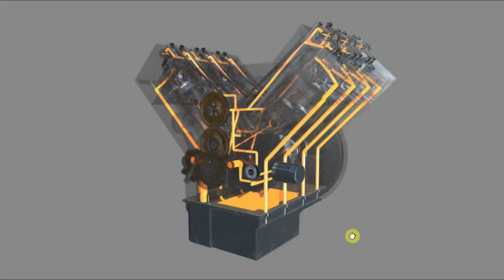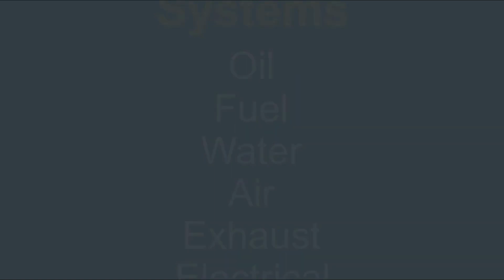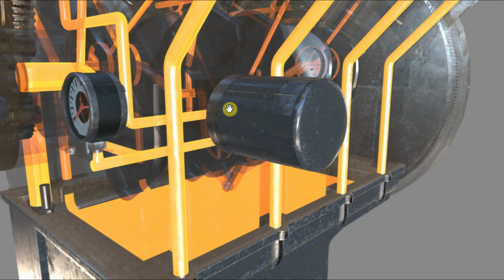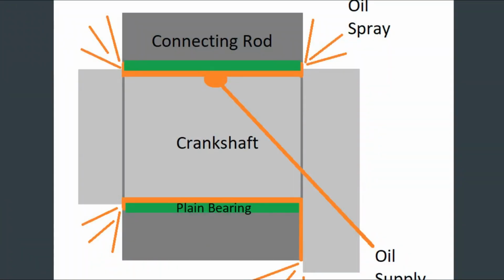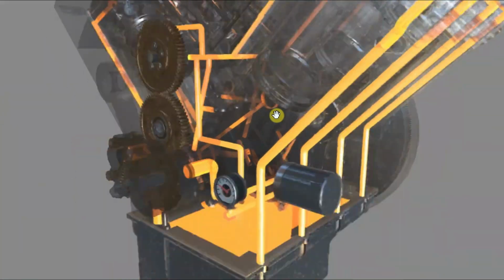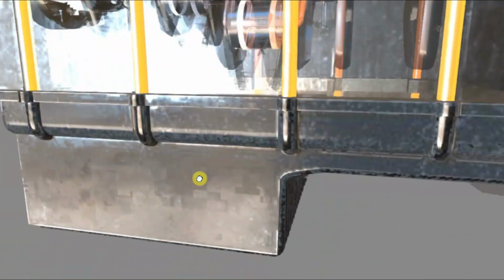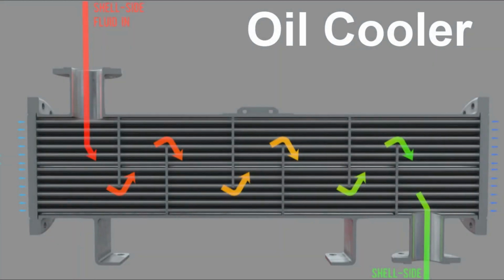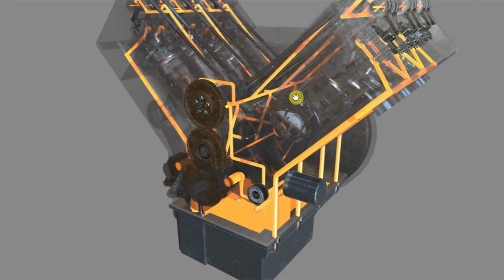(3D) IC Engine lubrication system / How does it work?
Discover how IC engine lubrication systems work through a captivating 3D animation.
Explore the intricate mechanics behind this crucial system that keeps internal combustion engines running smoothly. Gain insights into the role of lubricants and their distribution throughout the engine, ensuring optimal performance and longevity. Unlock the secrets of IC engine lubrication systems with our visually engaging animation.